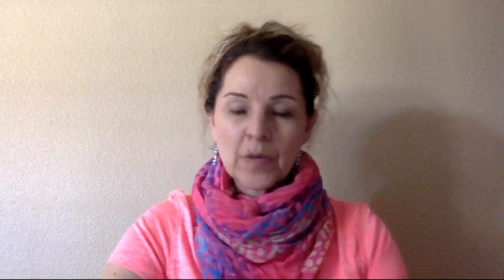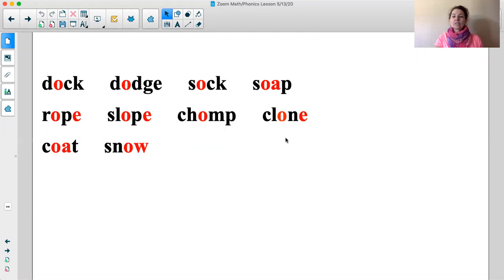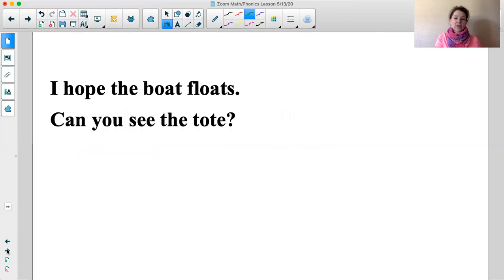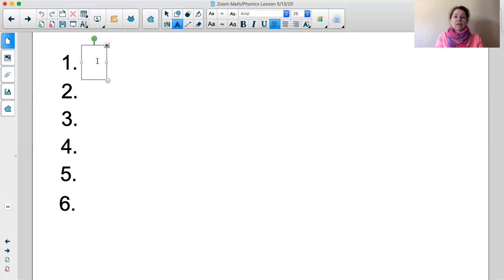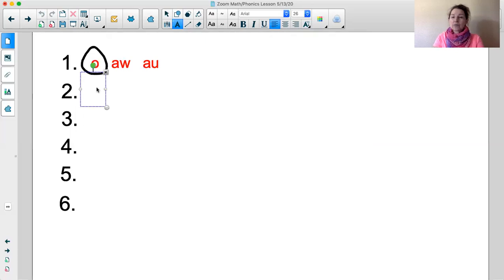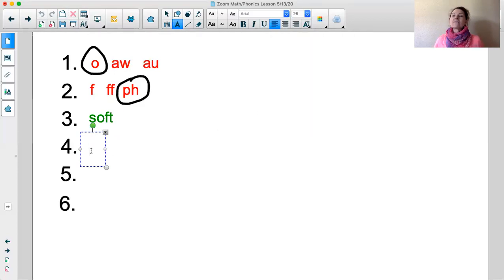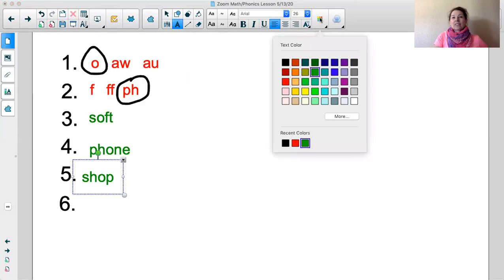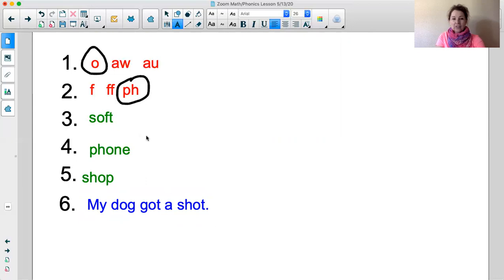6 Step Phonics L31, Day 3 05 13 20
6 Step Phonics lesson 31, Day 3 review short and long /o/ sounds.